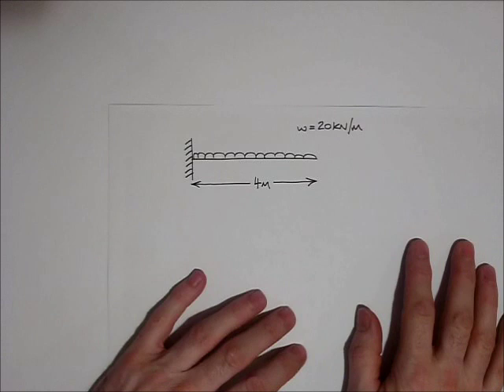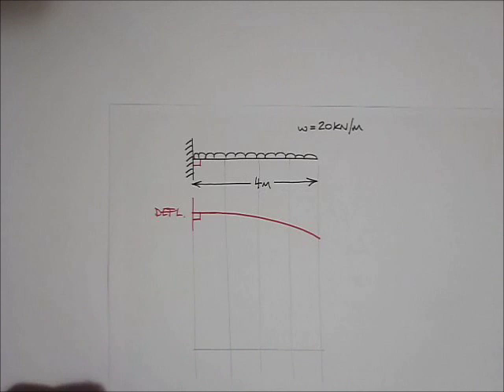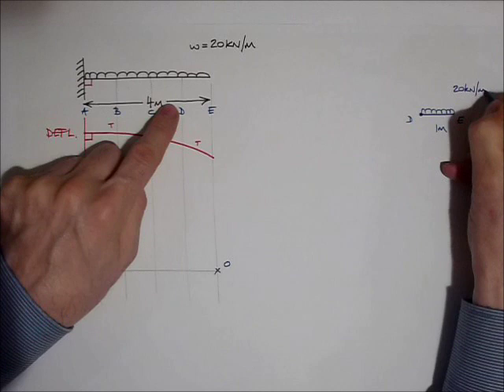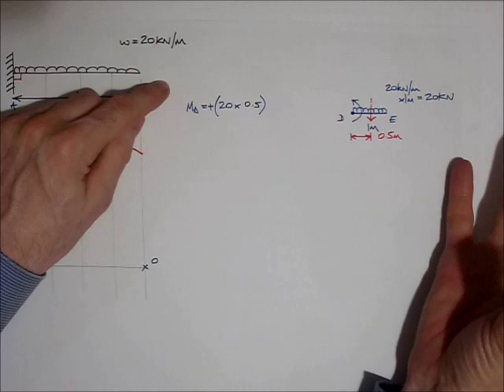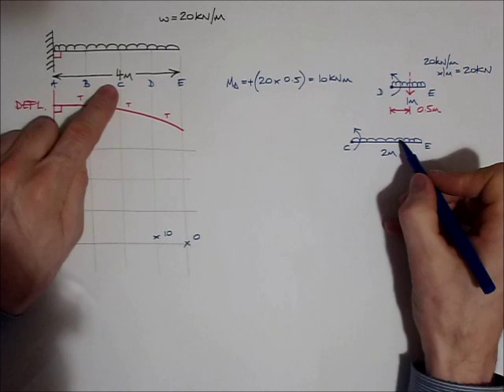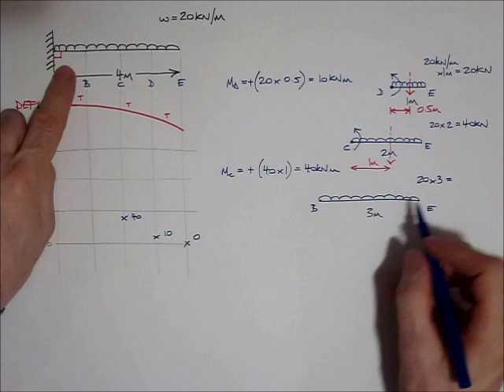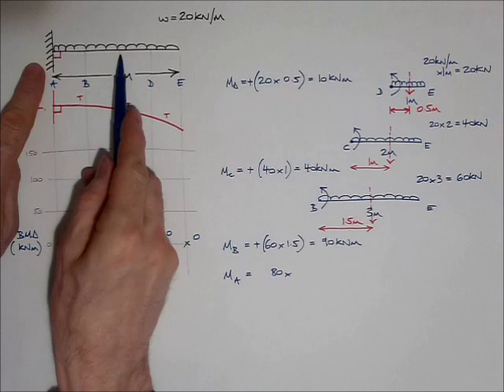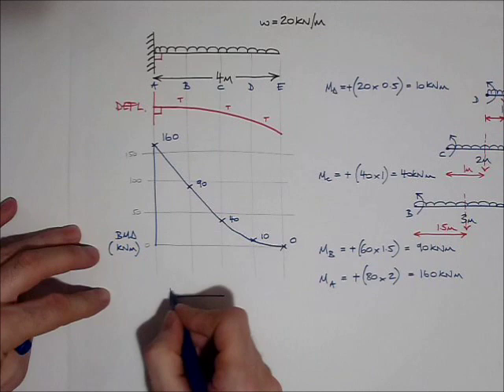BENDING MOMENTS IN BEAMS - Cantilever beam with UDL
Short tutorial on calculating the bending moments in a cantilever beam supporting a uniformly distributed load (UDL)